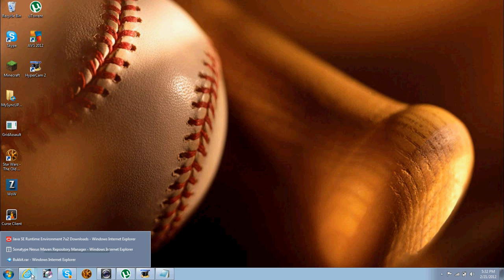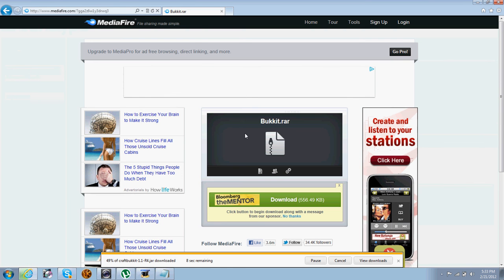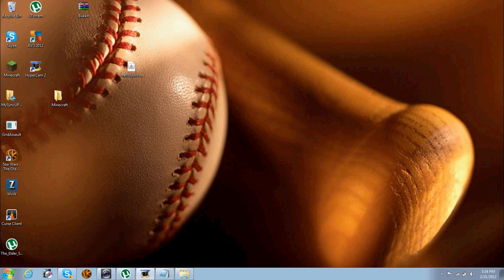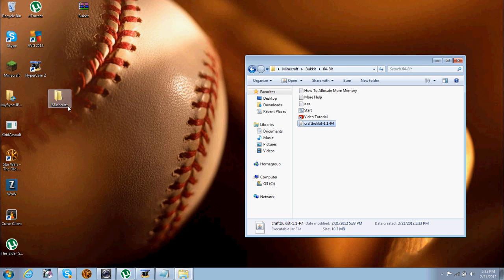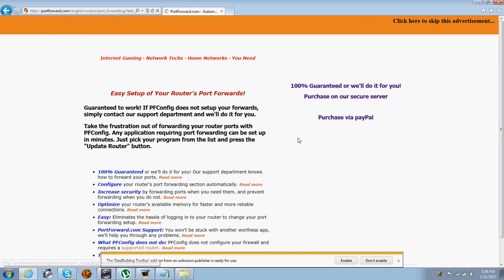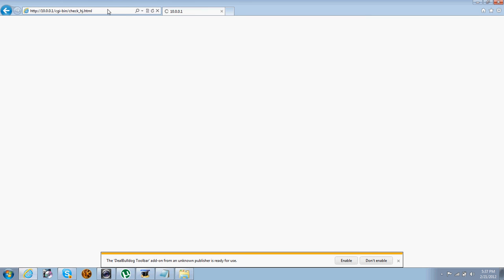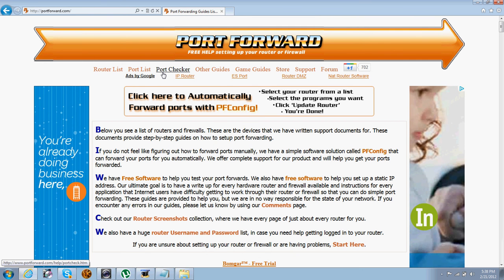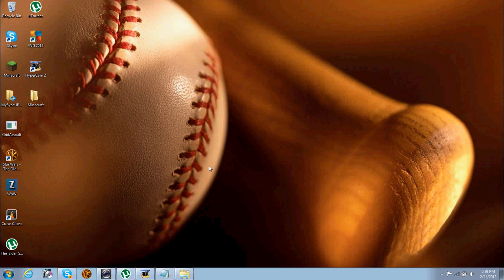How to Make a Minecraft CraftBukkit Server 1.1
IP to my server is in the video!